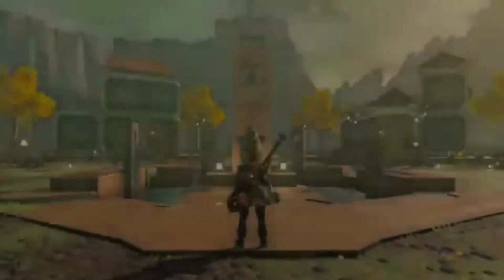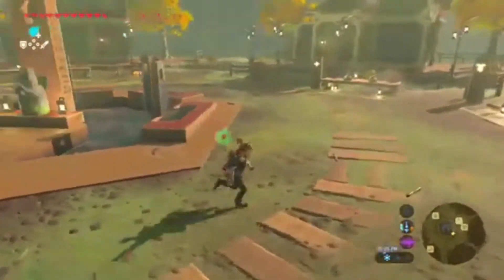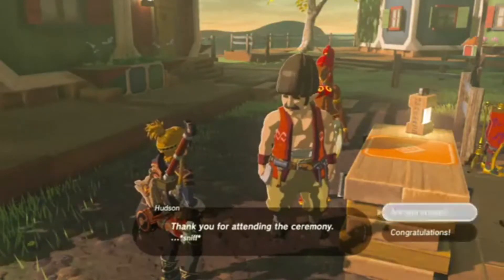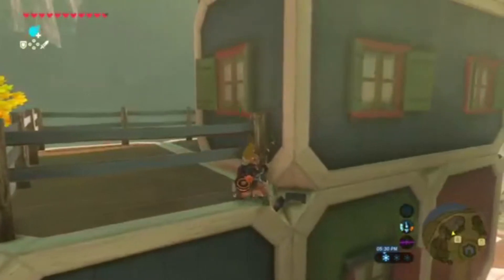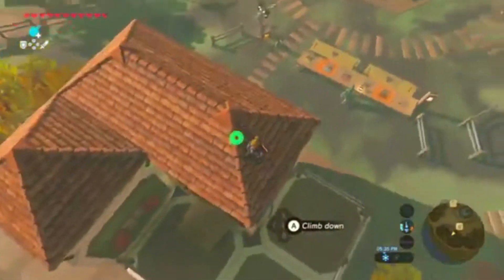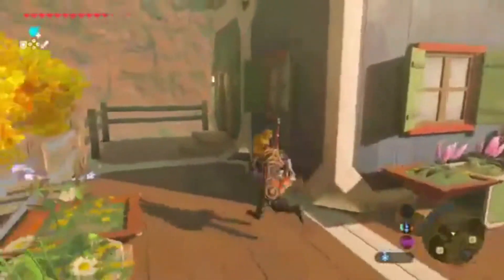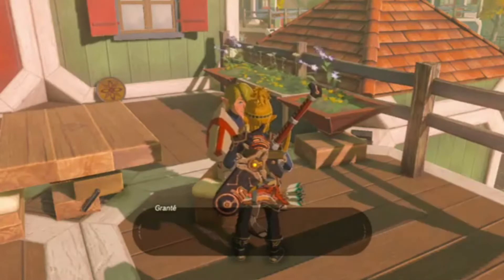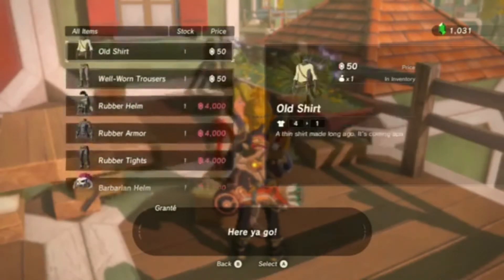Zelda Breath Of The Wild How To Unlock Secret Shop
Zelda: Breath Of The Wild Tarrey Town Secret Shop

How to build Tarry Town  video

Tarrey Town is the town built by Hudson. After getting the house, talking to Hudson will reveal that he's being transferred north to the Akkala Region in Zelda: Breath of the Wild. Head to Tarrey Town and help Hudson build it from scratch. He'll ask Link for 10 bundles of wood then find someone with brute physical strength to get rid of the boulders.

Hudson will hint that he'll want a Goron and someone whose name ends in "son" so head to the Southern Mine in Zelda: Breath of the Wild then talk to a fellow named Greyson. This is easily done by waiting until night by the fire and Greyson will be there sitting beside it. Go back to Hudson and he'll ask for 20 bundles of wood. He'll ask for someone with a gift for tailoring with the name ending in "son." Head to Gerudo and look for a woman named Rhondson.

Finish "From the Ground Up" quest by giving Hudson more wood bundles if he asks and finding two more people for him. The third one is a person named Fyson located in Rito Village, a short glide away north of Tabantha Tower in Zelda: Breath of the Wild. The next is a priest named Kapson from Zora located behind the stairs that lead to the king and council chambers.

The quest will be done after talking to Bolson and watching Hudson's marriage ceremony in Zelda: Breath of the Wild. A man named Grante will be on a roof deck that can be accessed by climbing. Climb the side of the house, talk to him and he'll have a complete set of Climbing Gear, Barbarian Armor, and a Hylian shield.

Wanna Buy your own copy of Zelda Breath of the Wild

3)  Redeem your Voucher and get it straight to your email!

**Gaming Equipment I Use**

Monster Hunter World (PS4)

Monster Hunter Generations Ultimate (switch)

Nintendo Switch

PS4 Console

Microphone (Blue Yeti)

Capture Card (Elgato)

**YOUTUBE EQUIPMENT I USE**:
Tools Used in this timelapse
iPad Pro 12.9
* tattoo machine
Cheyenne Tattoo Machine Hawk Thunder Tattoo Machine - Motor Only - Black
 Tattoo Grip
EZTAT2 BAT Tattoo Cartridge Grip Black with Golden Vice for Rotary Tattoo Machine Needles
*Cable
Cheyenne Hawk Thunder Startup Cable
* tattoo power
HoriKing Tattoo Supply Aurora Colorful Tattoo Power Supply Voltage Transformer Tattoo Power Unit for Tattoo Machine Supply
* light box for drawing
Huion LB3 Battery USB Power Tracing Light Box Wireless Light Table for Drawing
Backdrop Stand:
White backdrop:
Cameras (Vlogging + Filming - I have 2 types!):
Camera Stand:
Voice Over Microphone:
Wireless Microphone (perfect for outdoor shoots or more flexibility in general!):
Camera Plug-In Charger (to keep your camera running all the time without it dying):
Camera Remote: